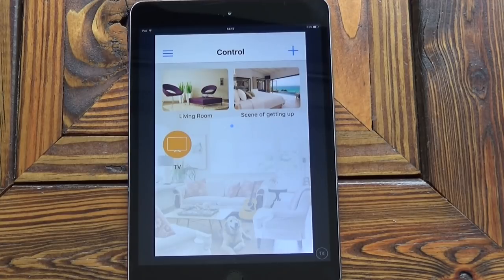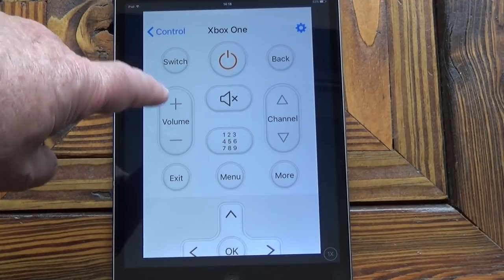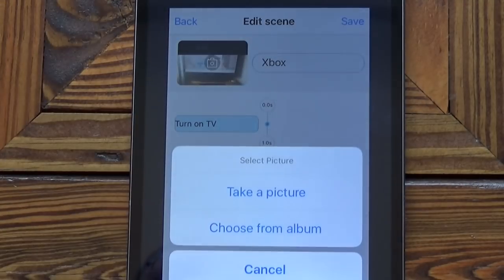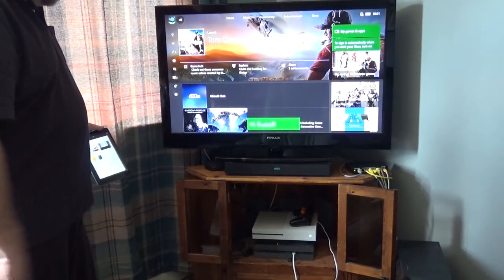Broadlink RM Pro Universal Remote - Set up and Review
Amazon UK
Amazon US